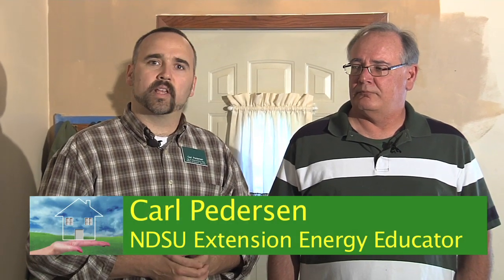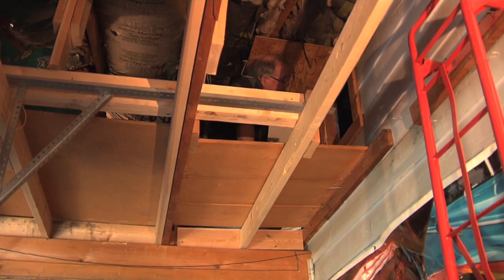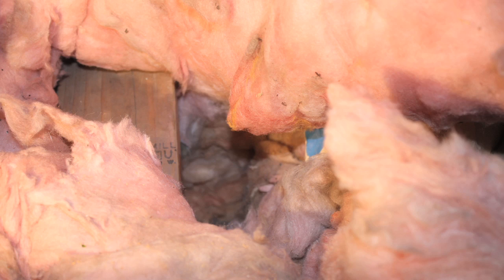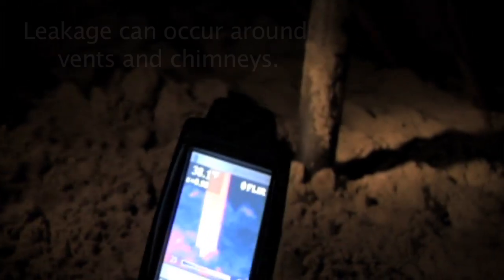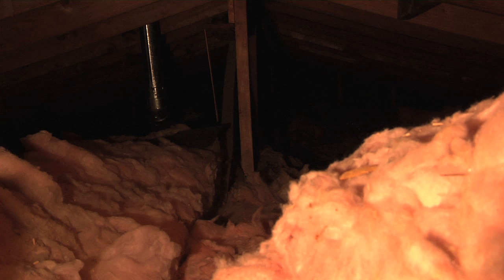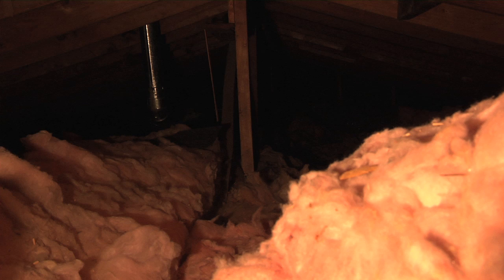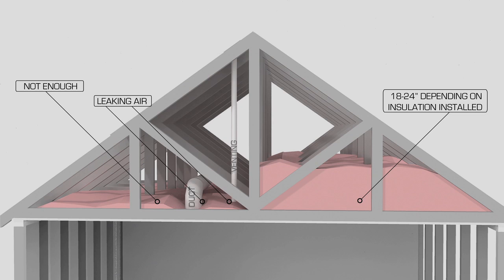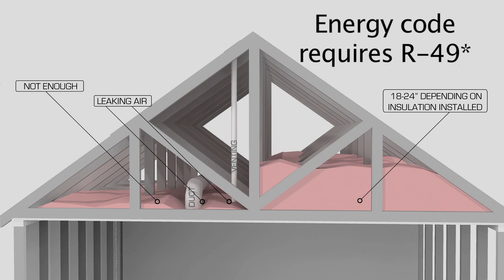Intro and Attic Insulation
Introduction to energy use in an existing home and basics of attic insulation.  Number 2 in series of 8 videos.

Insulation Effectiveness
Introduction to energy use in an existing home and atttic insulation
Wall Insulation
Basement Insulation
Existing Home: Mechanical Room
Lighting
Windows
Appliances